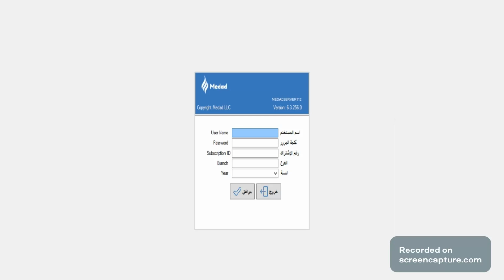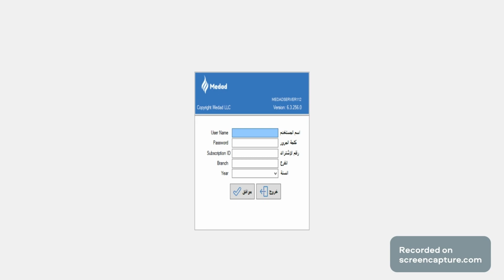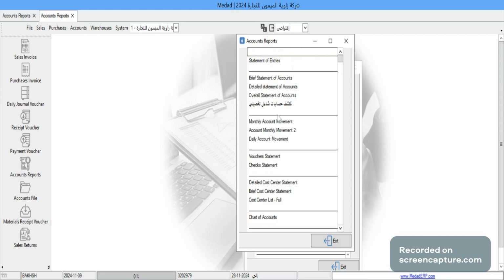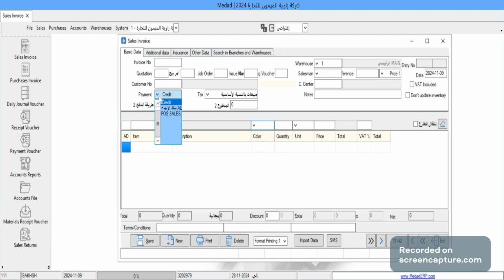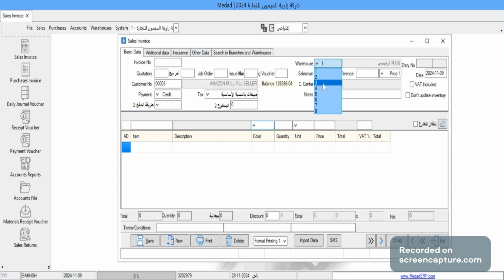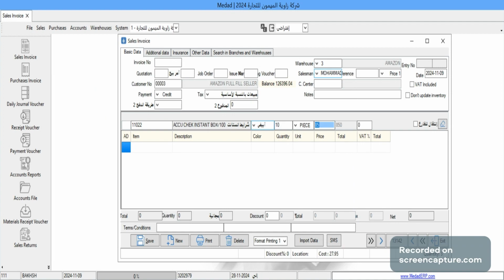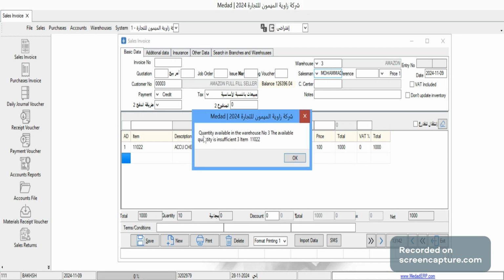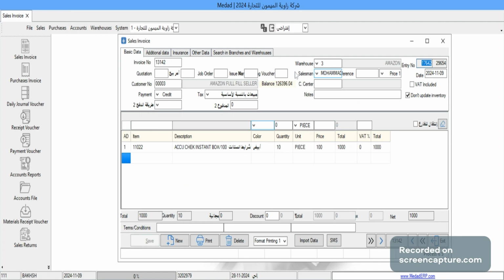How to create sales invoices in Medad ERP software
**How to Create Sales Invoices in Medad ERP Software | Step-by-Step Guide**

In this video, we'll walk you through the process of creating sales invoices in **Medad ERP Software**. Whether you're new to Medad or just need a quick refresher, this easy-to-follow tutorial will guide you step by step.

You'll learn how to:
- Create a new sales order and add products/services
- Generate an invoice with accurate pricing, taxes, and payment terms
- Review, finalize, and print your invoice

By the end of this video, you'll be able to confidently create professional, error-free sales invoices in Medad ERP, improving your workflow and keeping your accounting process streamlined.